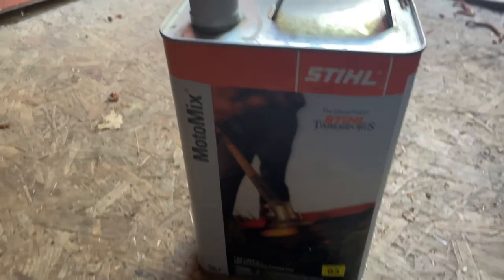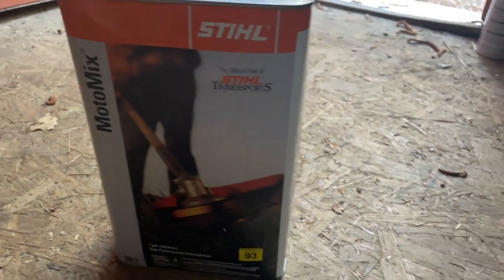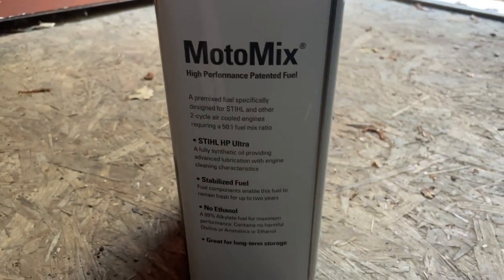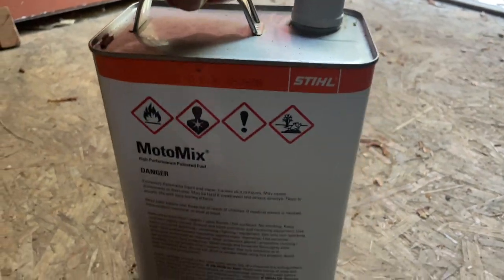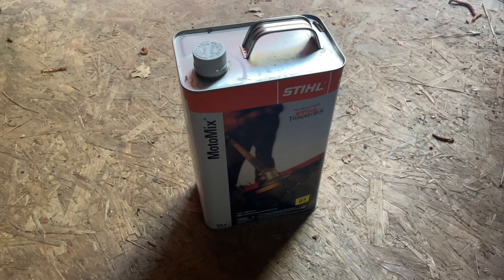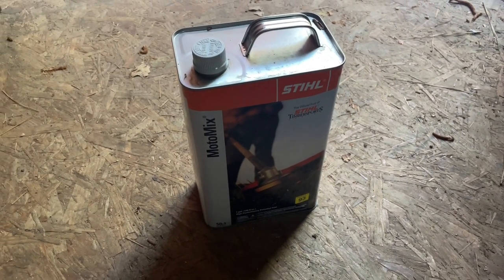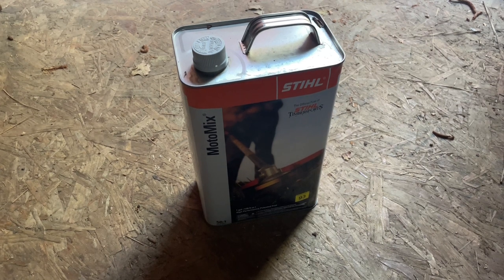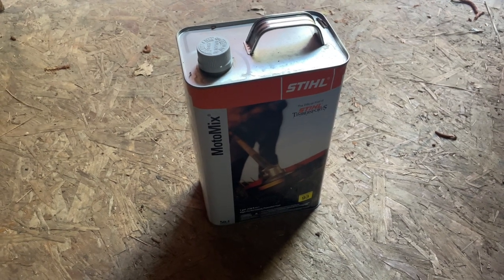Honest Review of Stihl Motomix 2 Cycle PreMix Fuel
🔥 View Current Price: ➡️
Review of the Stihl 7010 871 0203 Motomix 50:1 2 Cycle PreMix Fuel, Pack Of 4